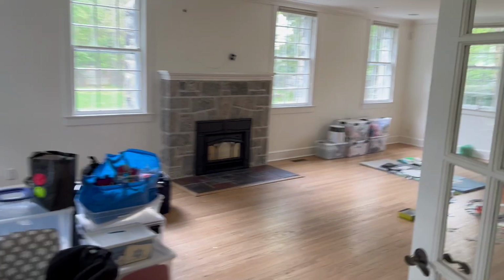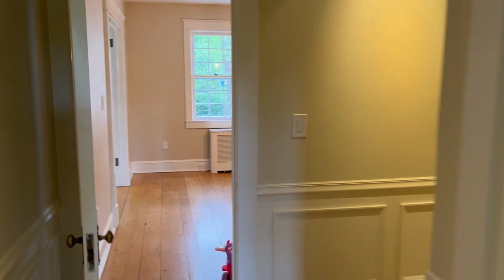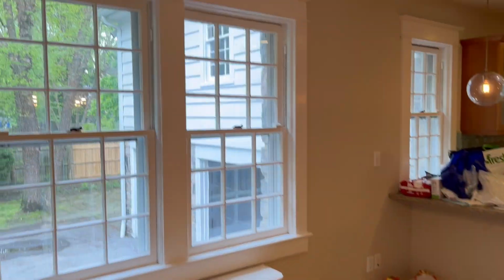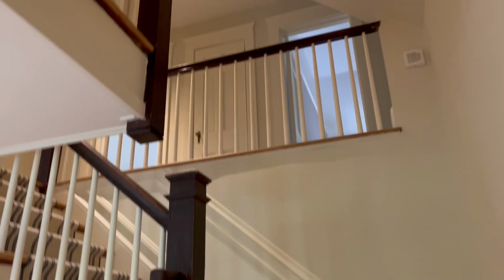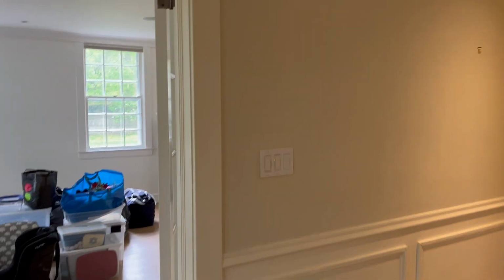Dobbs Ferry | House Drawings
Here's a project that I did in April of 2023. I created existing conditions drawings of a house in Dobbs Ferry, NY. The scope of work included floor plans and reflected ceiling plans.